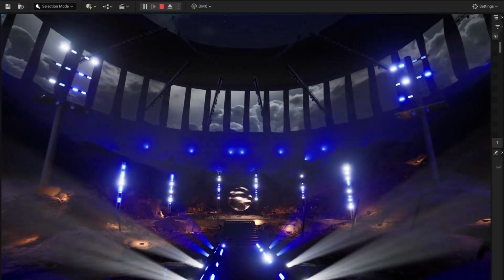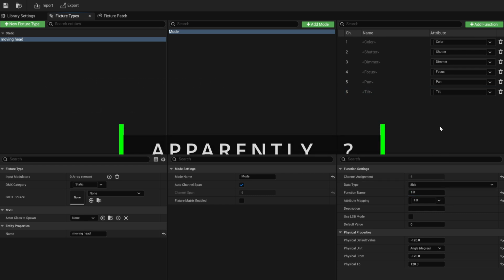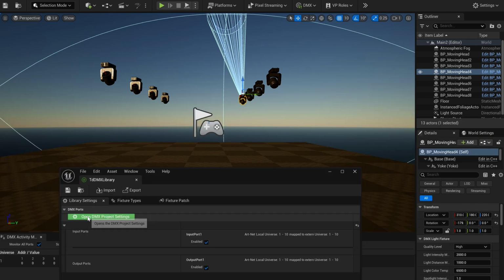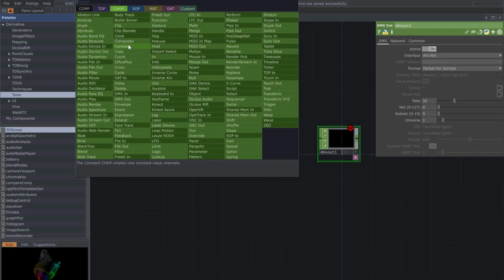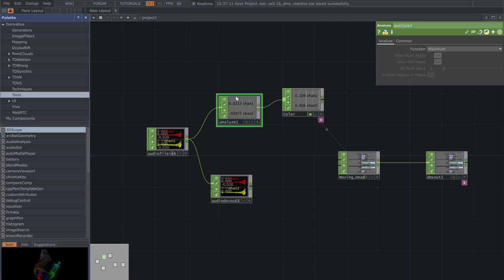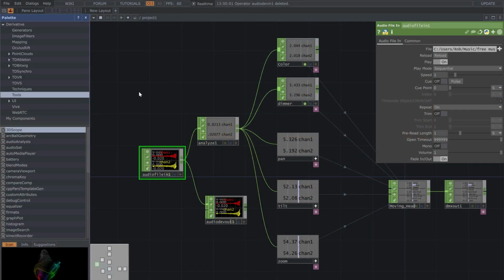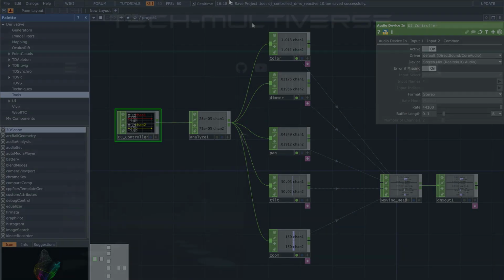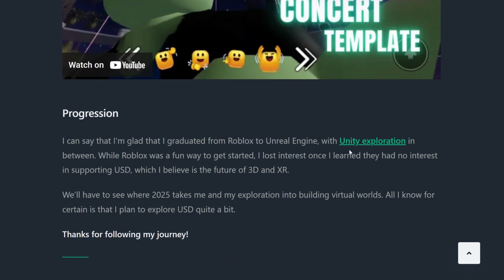Audio-reactive DMX Lighting in UE5 with TouchDesigner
This video walks through a project where I explore audio-reactive DMX lighting using TouchDesigner to analyze audio from my DJ controller to have virtual lights in Unreal Engine dance to the music.

Software Links:
Unreal Engine

Main Song:
Mysteries | Slap House Music

00:00 - Intro
00:52 - UE Project Set-up
02:12 - Add First DMX Light
05:00 - Fix Pan/Tilt & In/Out
06:00 - Test Light & Add More!
08:30 - Network Settings & Add Zoom
09:18 - TouchDesigner DMX Set-up
12:00 - TD Add Audio Input
13:10 - TD Convert Audio to Data
16:00 - Lighting Test w/ Audio File
18:00 - TD Add DJ Controller Input
19:05 - DJ Controlled Light Demo!
20:00 - Project Overview Article
21:35 - Future Exploration & Project Files
23:10 - Wrap-up